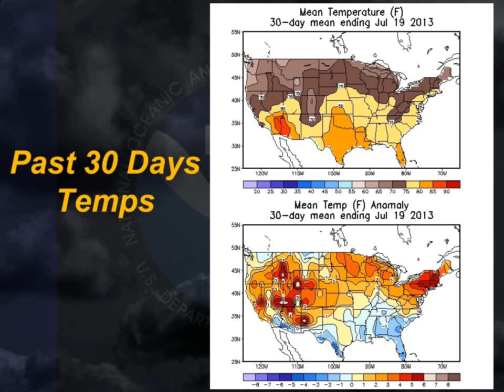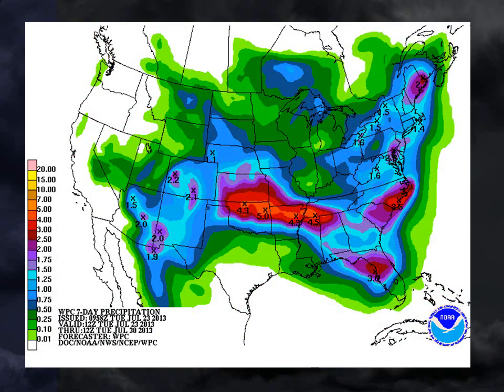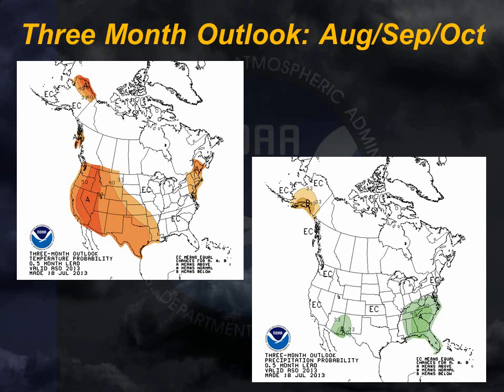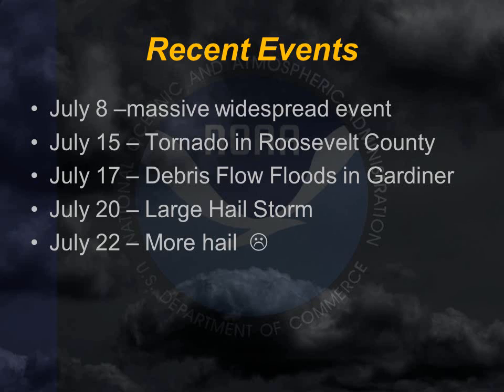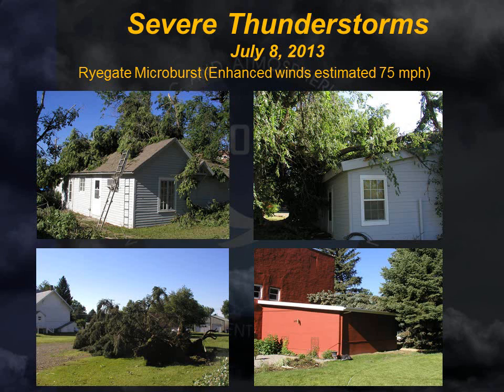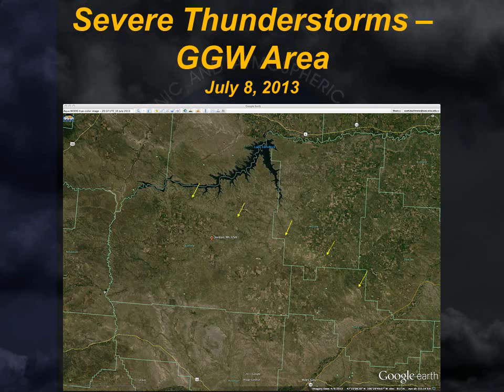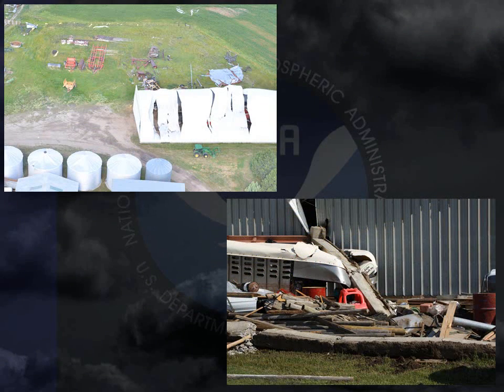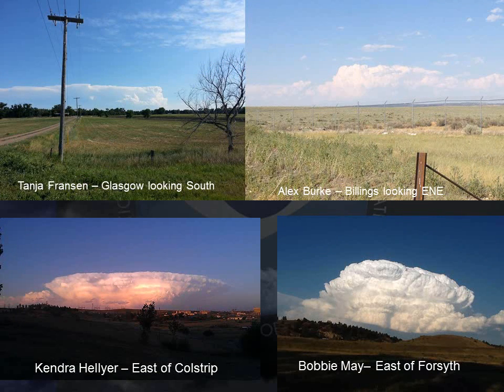July 2013 Eastern MT Weather Ready Nation Briefing for Partners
EDIT: Provide a short description describing the content of the video.  Leave the "signature" below in every video.